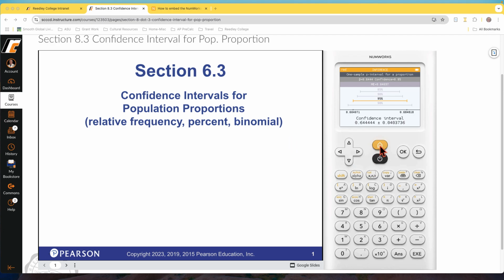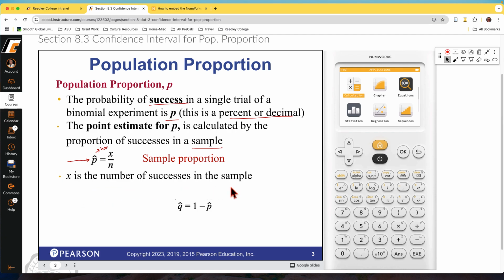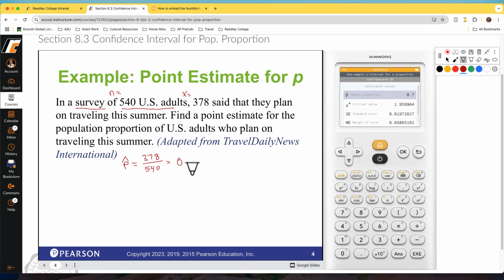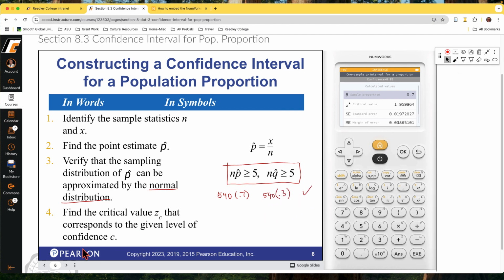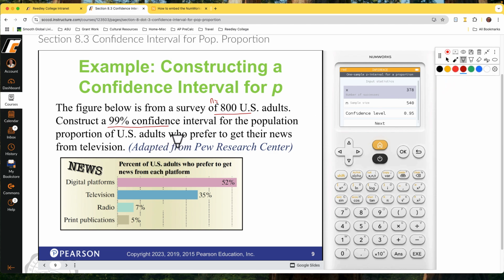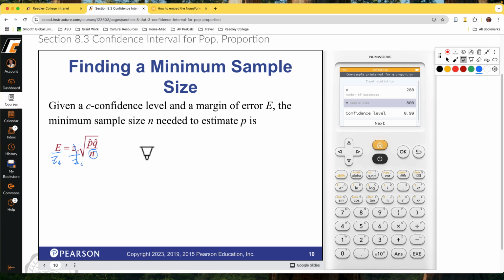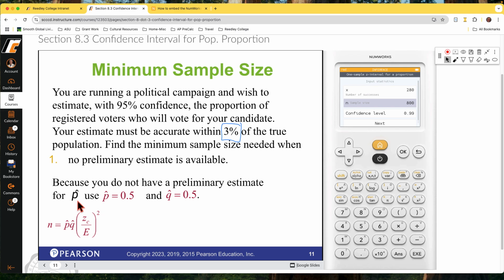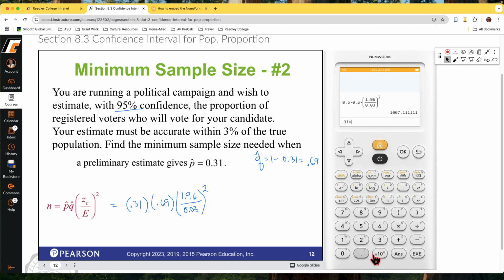Section 6.3 / 8.3 Confidence Interval of Pop Proportion